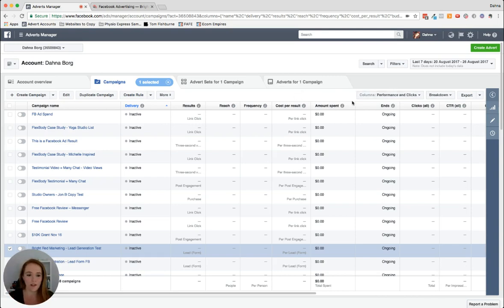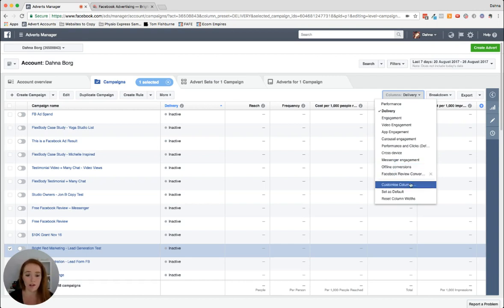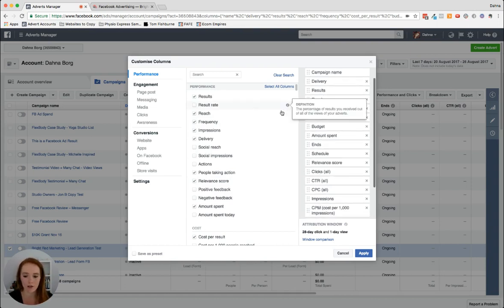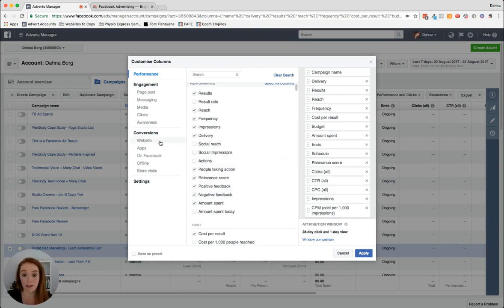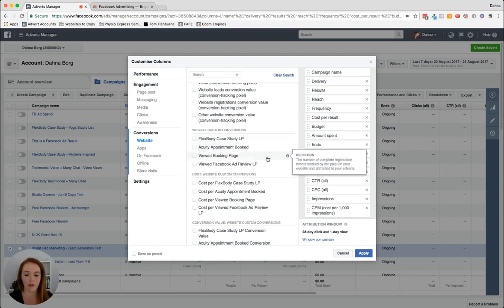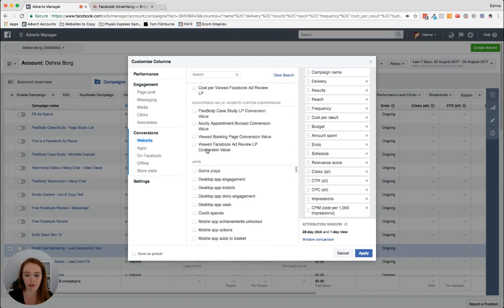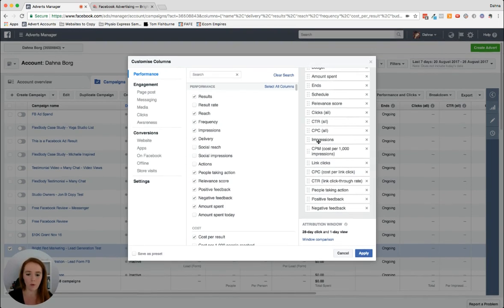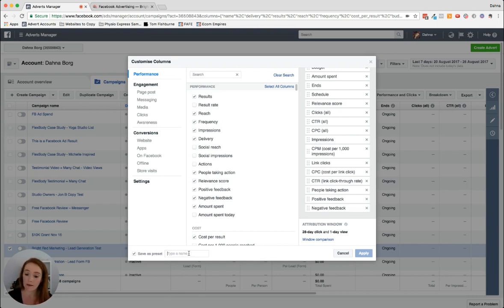Learn how to customise your Facebook Ads Dashboard for better results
The easiest way to lose money on Facebook is to not have a clear view of what's going on.

In this video I'll show you how to set up your ads dashboard so you know exactly what results you're getting and allow you to keep track of the important numbers so you can properly optimise your campaigns.

A properly optimised campaign = a better return on investment!